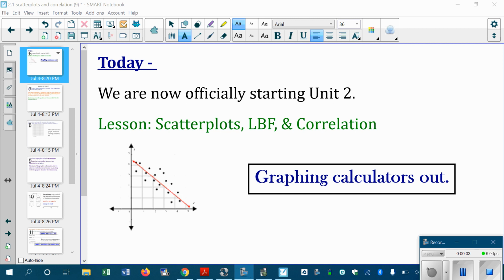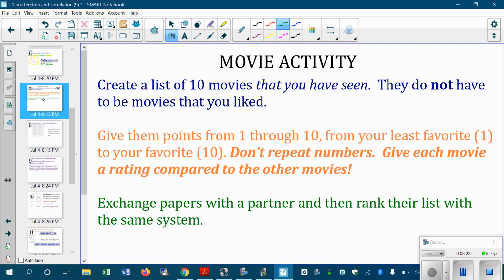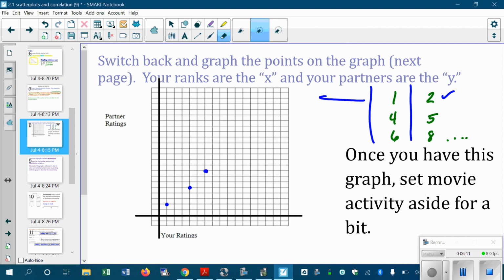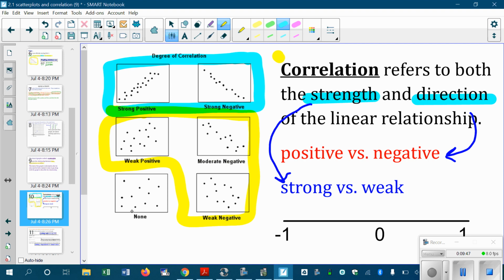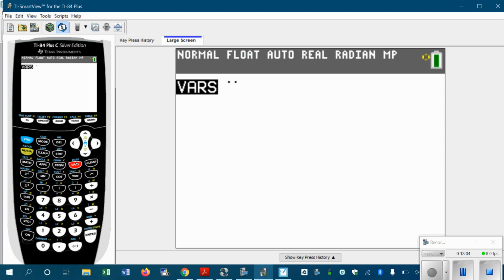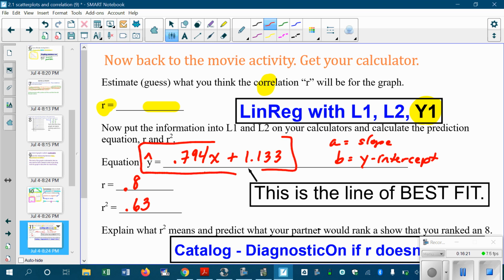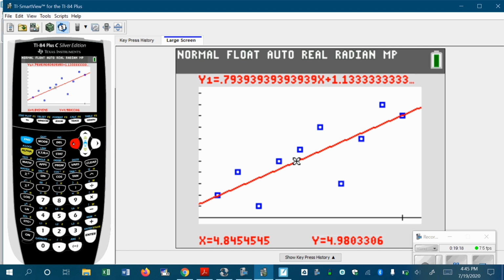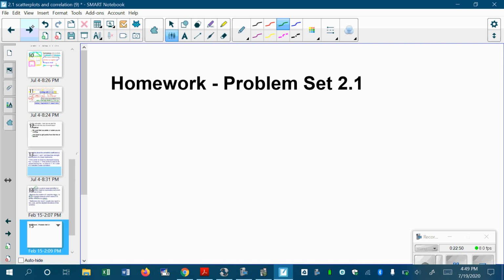Scatterplots and Correlation